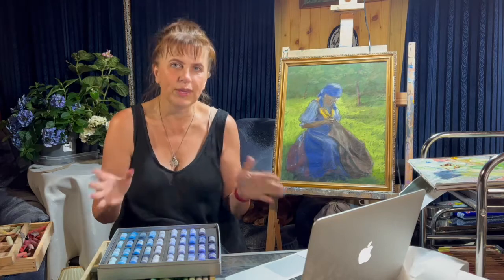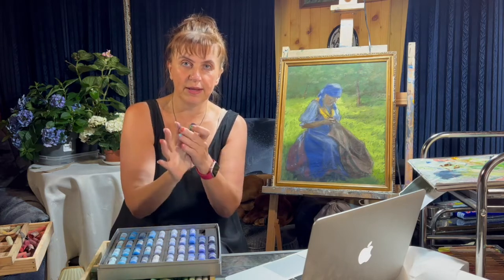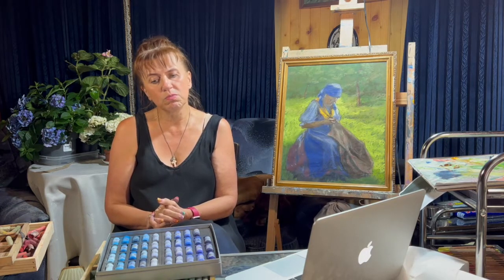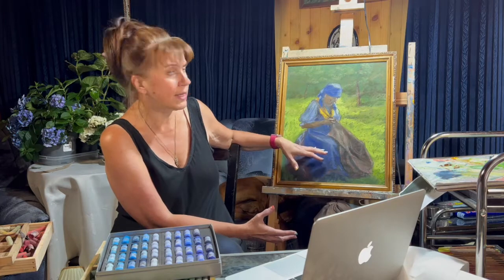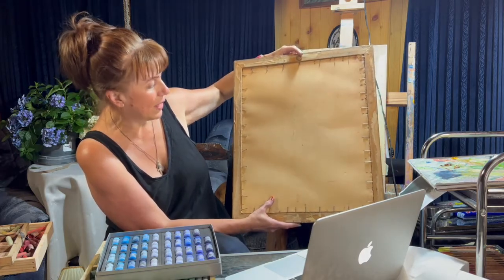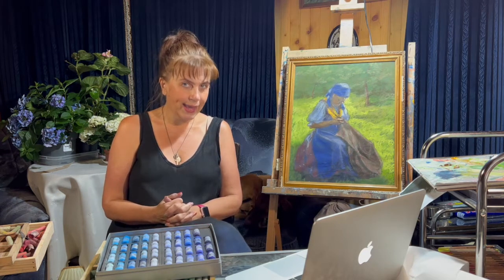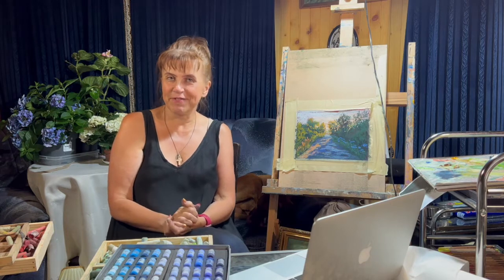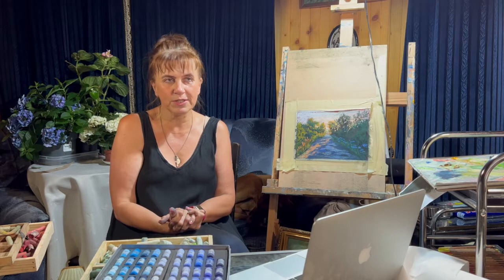A Begginner's Guide To Soft Pastels / Buyer View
Learn interesting facts about soft pastels and how to take care of artworks made with soft pastel.